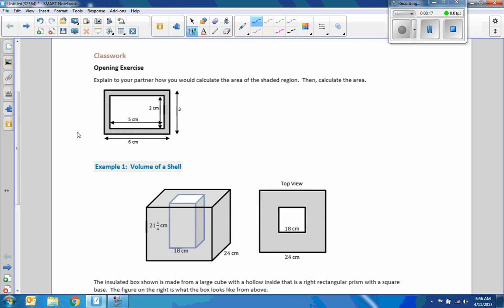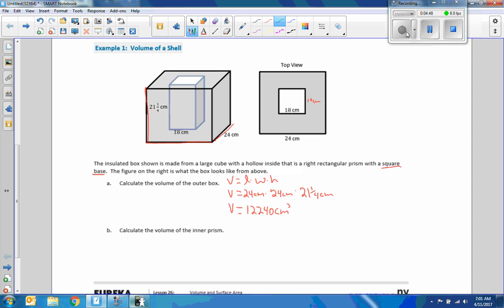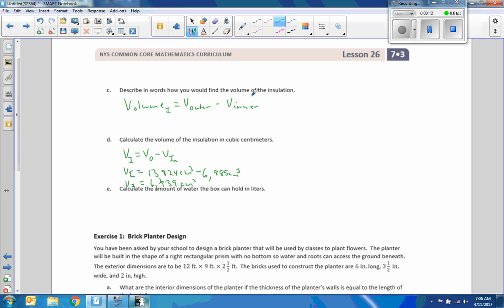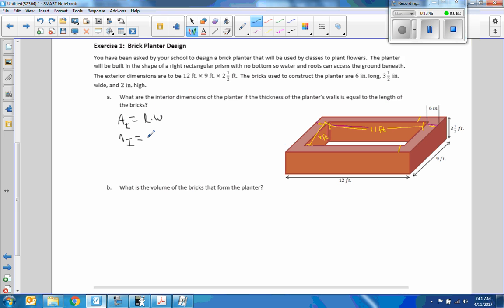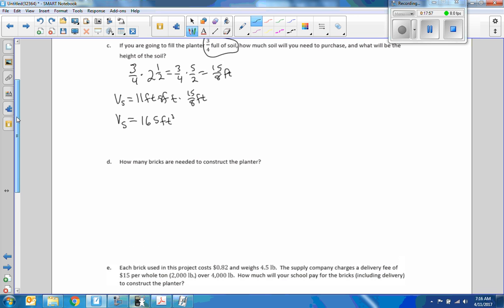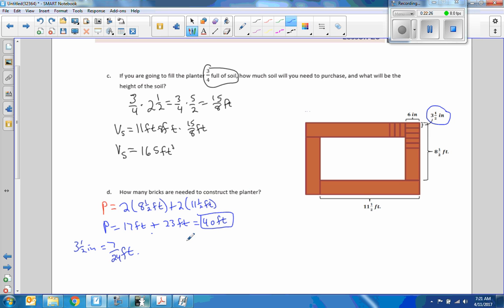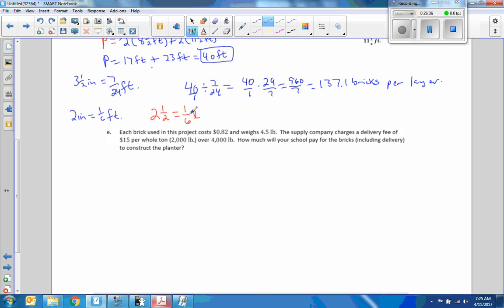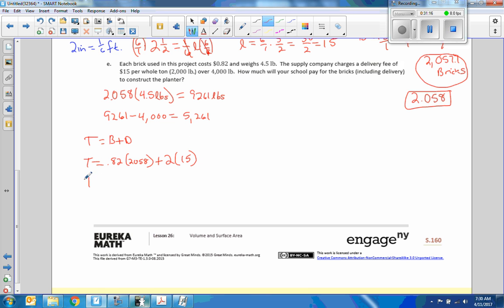Math 7 Module 3 Lesson 26 Part I Video